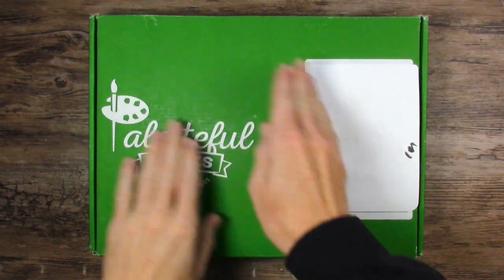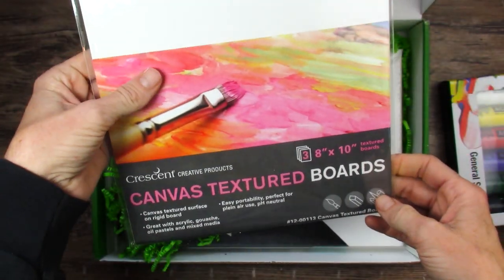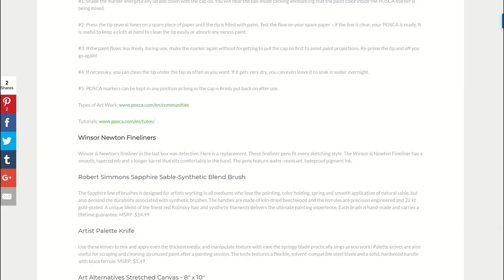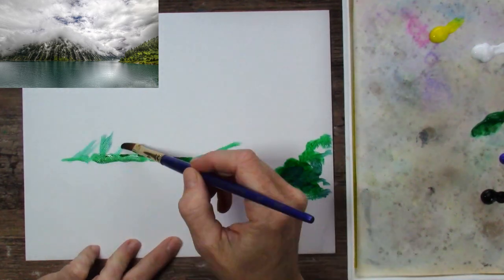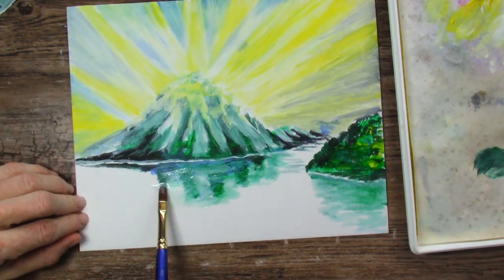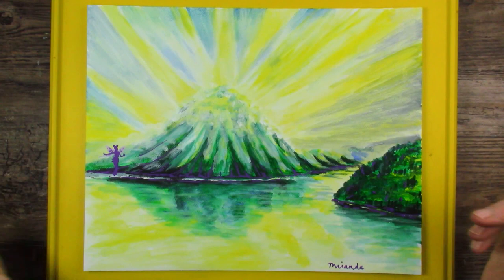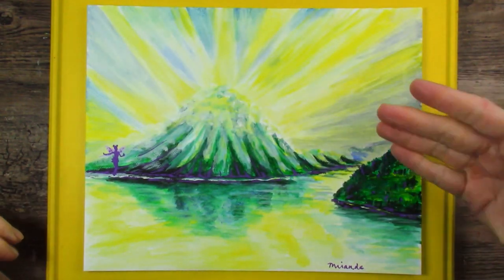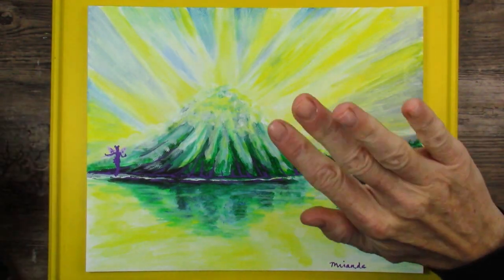Paletteful Packs November 2021! Mystery Art Box Unboxing. New Art Supplies!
Let's see what we can create with the mystery art supplies in November 2021's Paletteful Packs!  Will we use all the painting prompts?

Crescent Canvas Textured Boards, White, 8” x 10”
Posca Marker, Violet, 0.7mm
Amsterdam Acrylic Paints, Standard Set of 6
Robert Simmons Sapphire Brush, Size 8, S67
Sta-Wet Palette
5-Piece Palette Knife Set